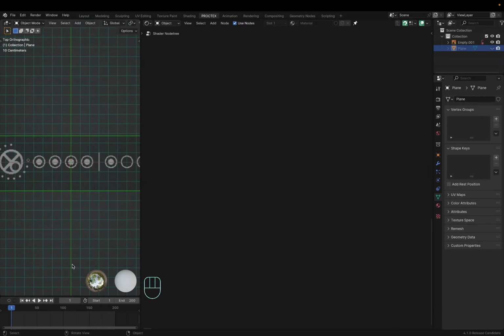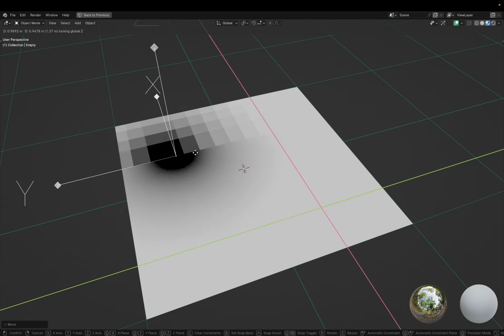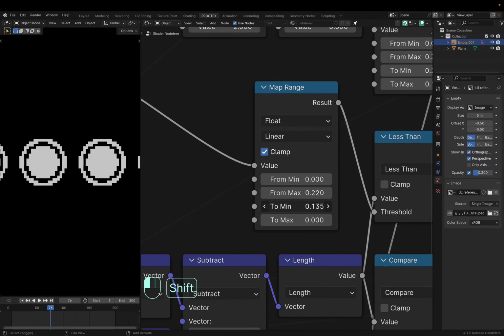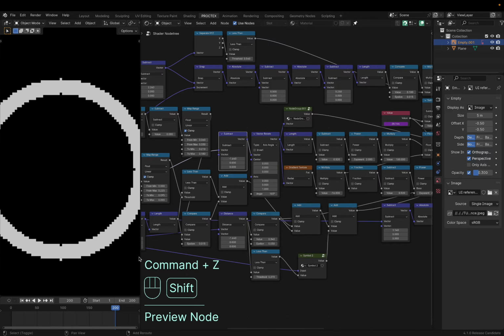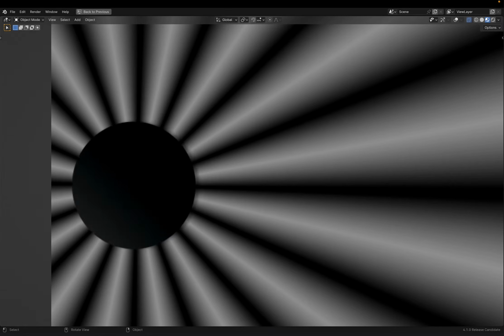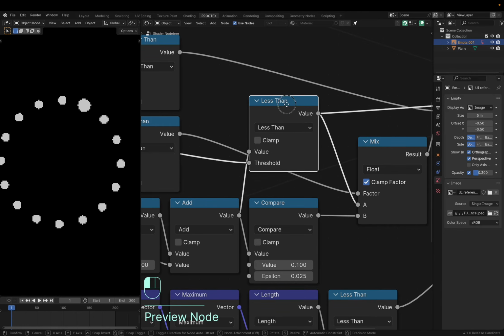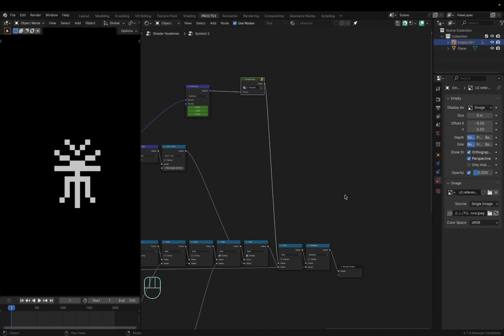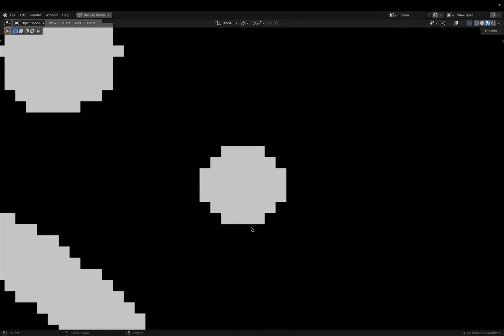Making Procedural Art from Video Games (Rain World)